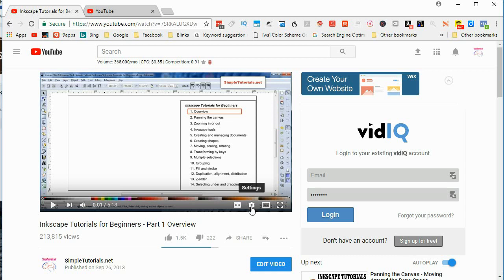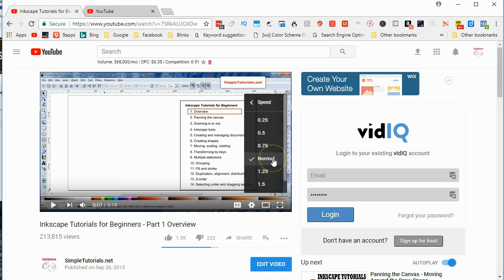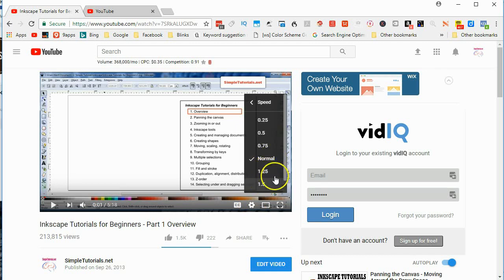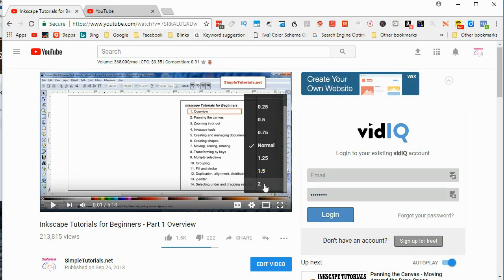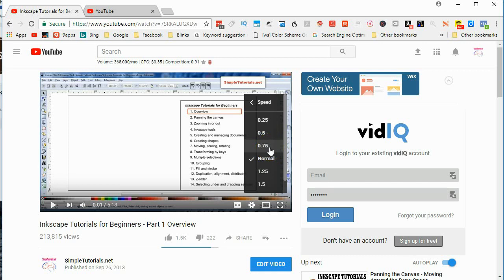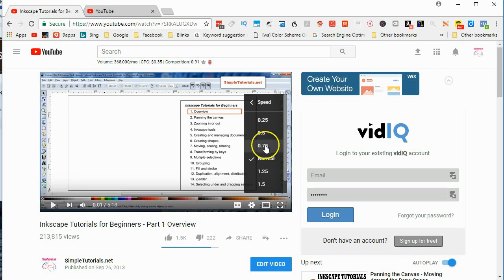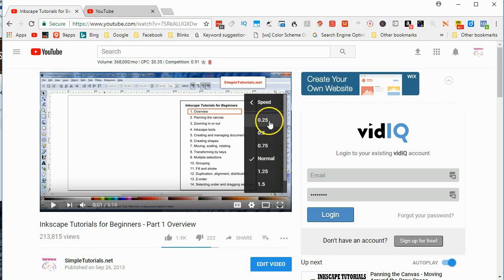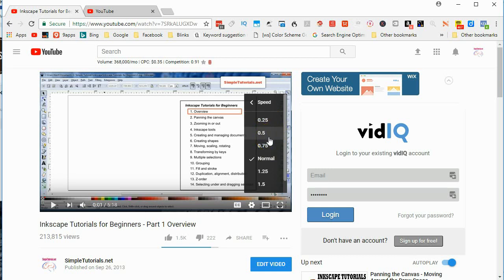How to Speed Up Youtube Videos...and Slow Them Down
How to speed up and slow down Youtube videos.